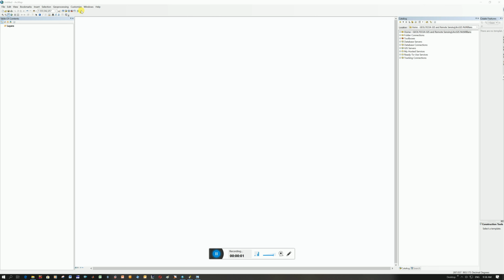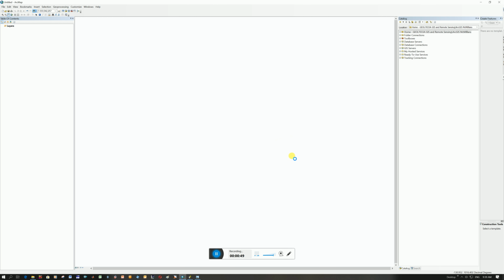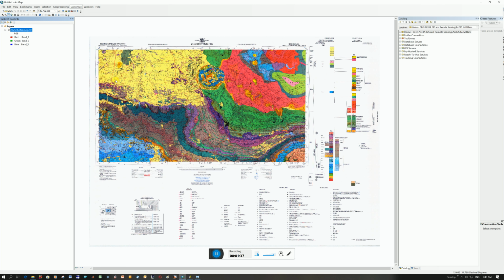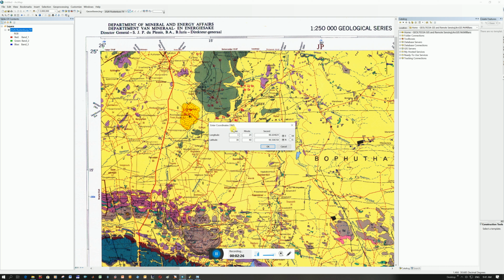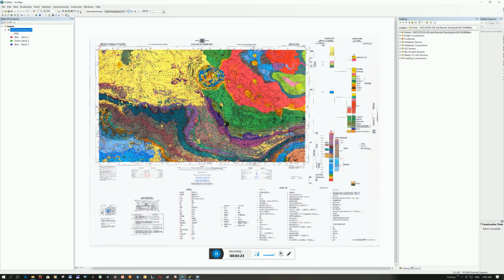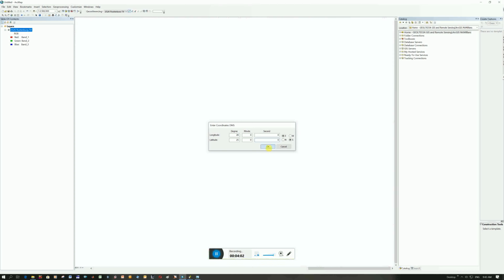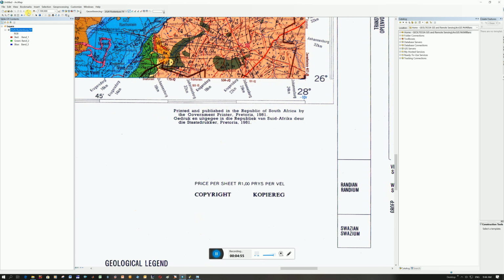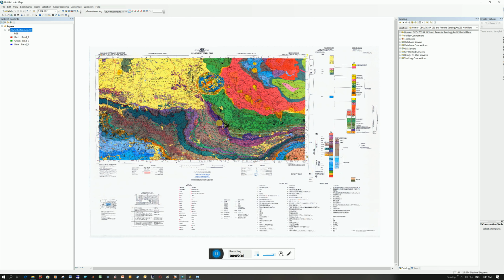ArcMap Intro - 2 Georeferencing a map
University of the Witwatersrand
2020